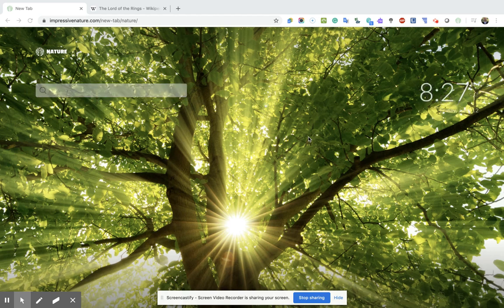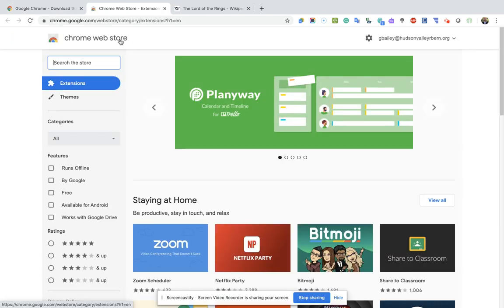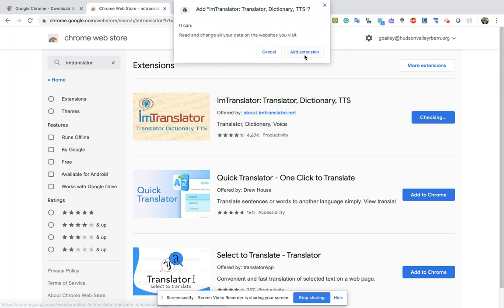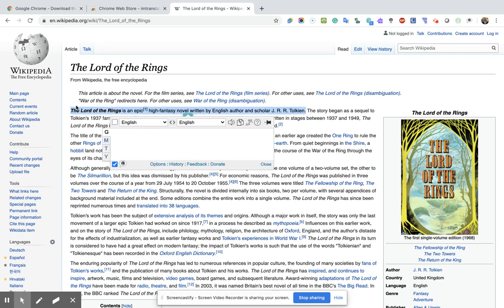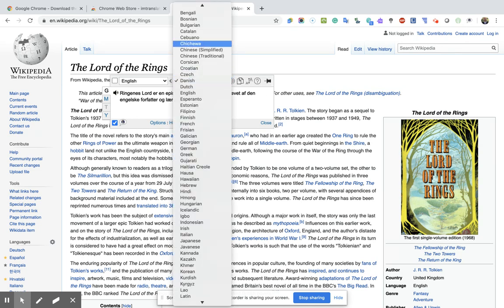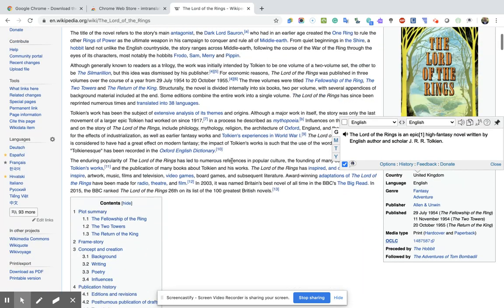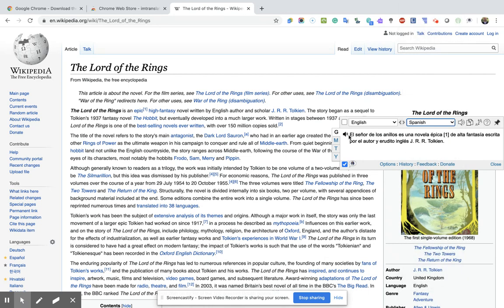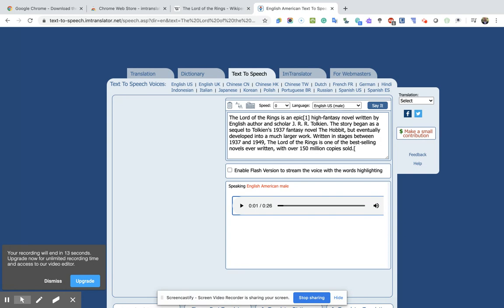ImTranslator Extension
This video demonstrates how to use the ImTranslator extension in Chrome and Firefox.